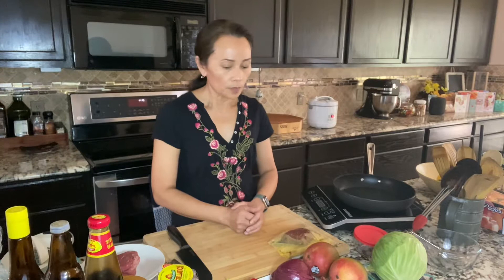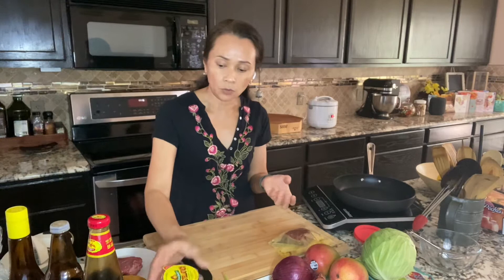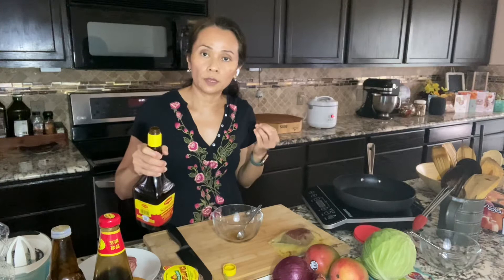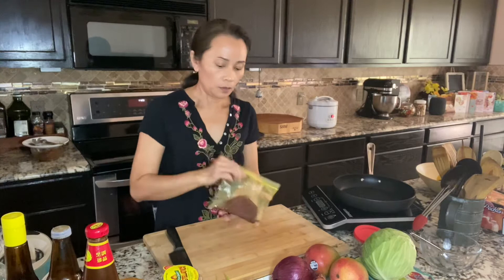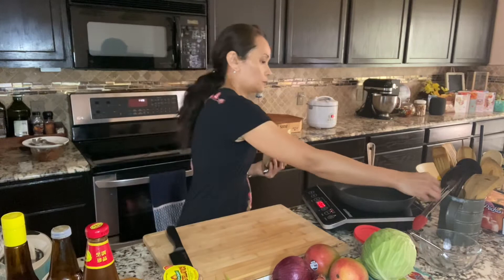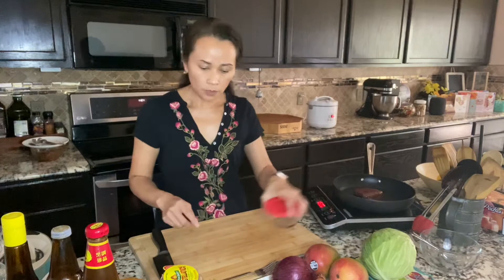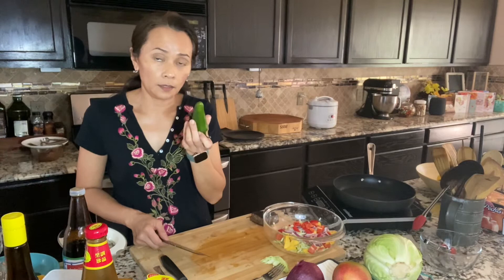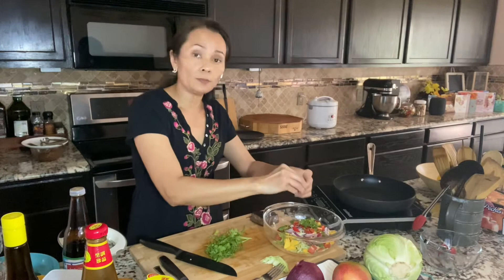Thai Grilled Beef with Mango Salad (Nua Yang and Yum Mamuang)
A quick, easy, delicious and healthy Thai dish-please click the link below for the full recipe. (I FORGOT TO ADD TOMATOES TO THE SALAD…sorry!)